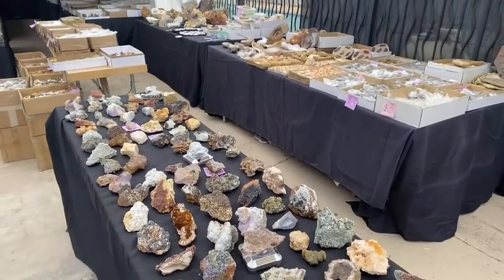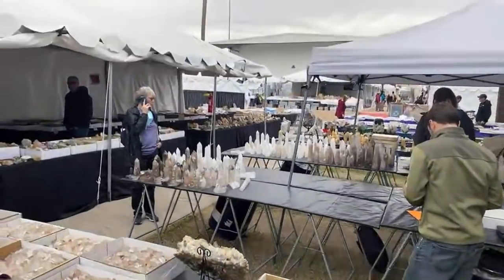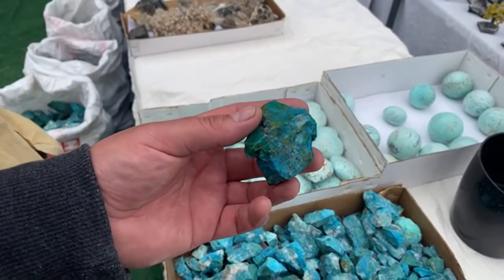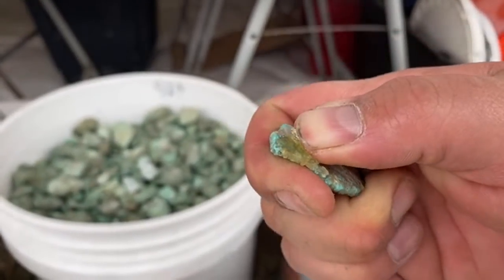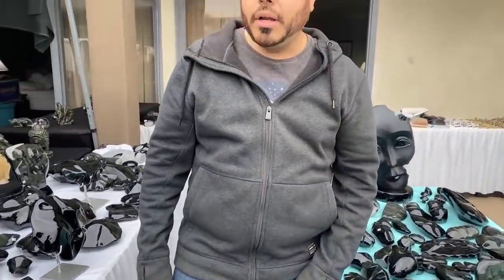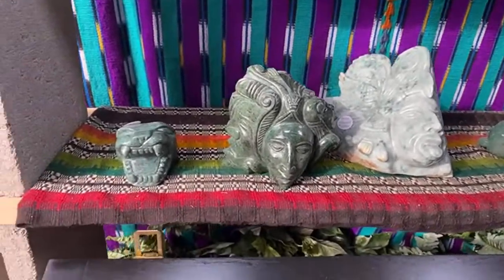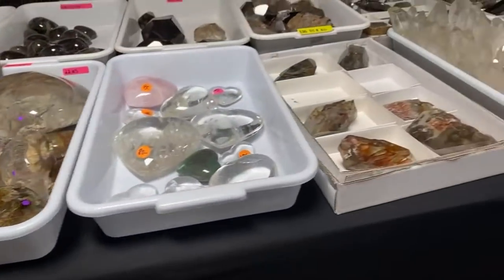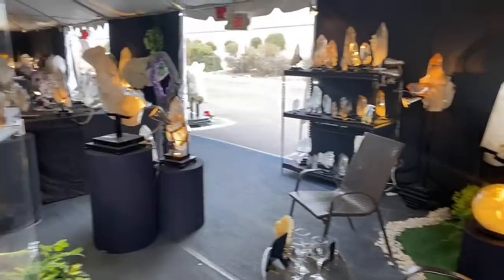Red Lion @ Tucson Gem & Mimeral Show 2022 LIVE